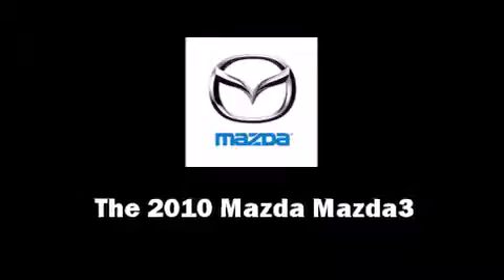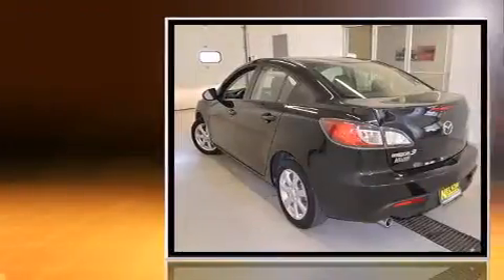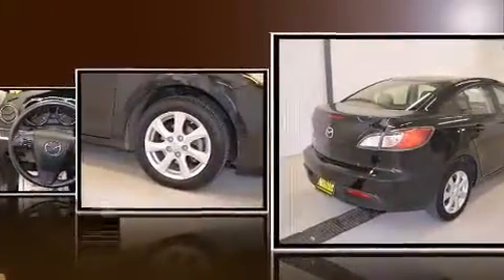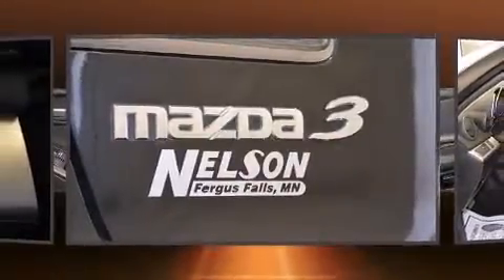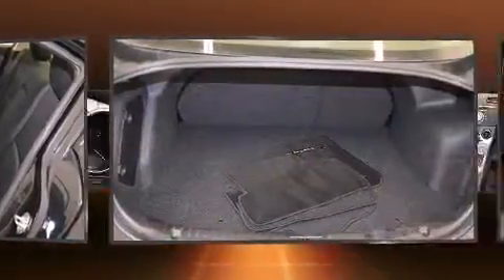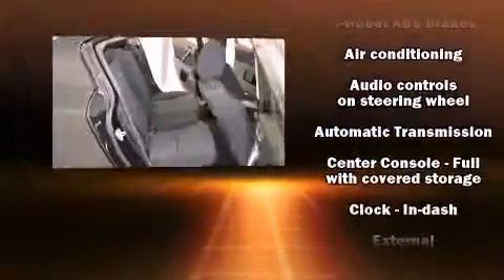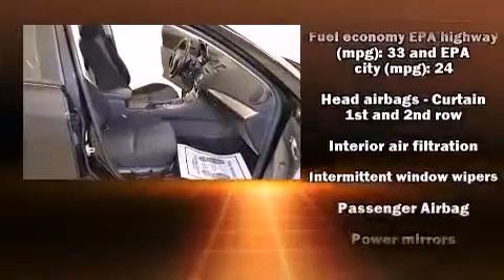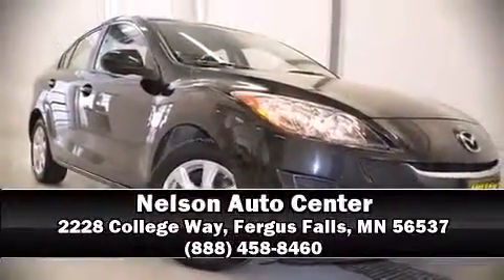2010 Mazda Mazda3 i Sport in Fergus Falls, MN 56537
Climb inside the 2010 Mazda Mazda3. This 4 door, 5 passenger sedan still has fewer than 60,000 miles! It features an automatic transmission, front-wheel drive, and a 2 liter 4 cylinder engine. Mazda infused the interior with top shelf amenities, such as: a tachometer, variably intermittent wipers, front bucket seats, air conditioning, tilt and telescoping steering wheel, power windows, and 1-touch window functionality. Audio features include a CD player with MP3 capability, and 4 speakers, providing excellent sound throughout the cabin. Mazda ensures the safety and security of its passengers with equipment such as: dual front impact airbags with occupant sensing airbag, front SIDE impact airbags, anti-whiplash front head restraints, ignition disabling, and 4 wheel disc brakes with ABS. Brake assist technology provides extra pressure when applying the brakes. Our experienced sales staff is eager to share its knowledge and enthusiasm with you. We'd be happy to answer any questions that you may have. Stop by our dealership or give us a call for more information.